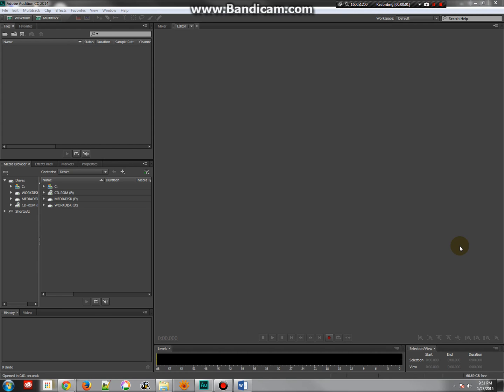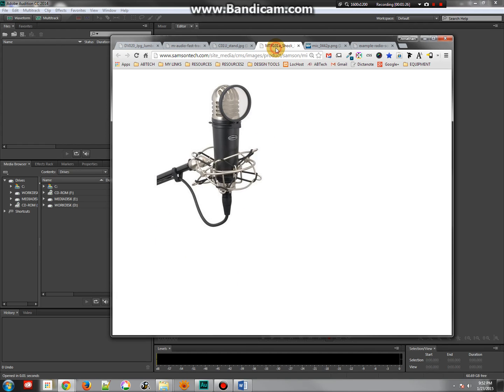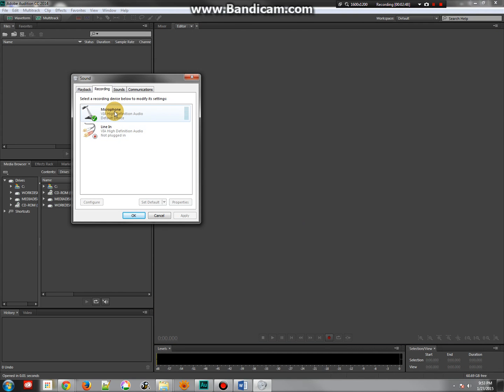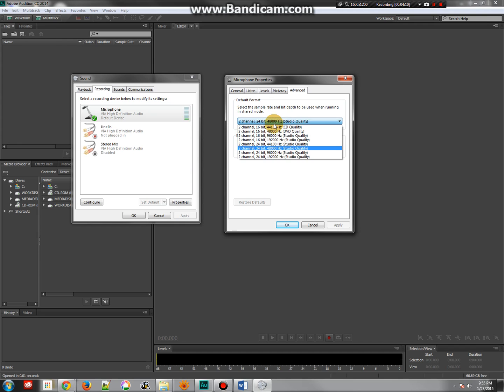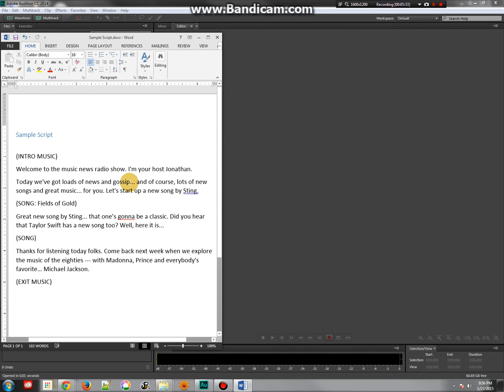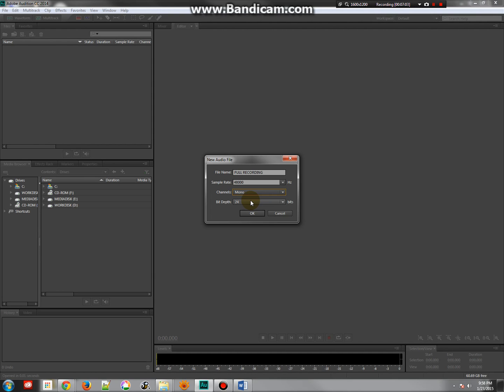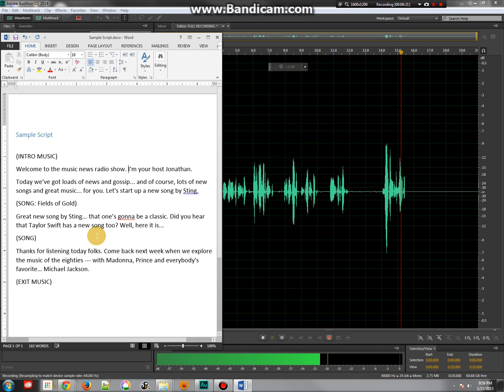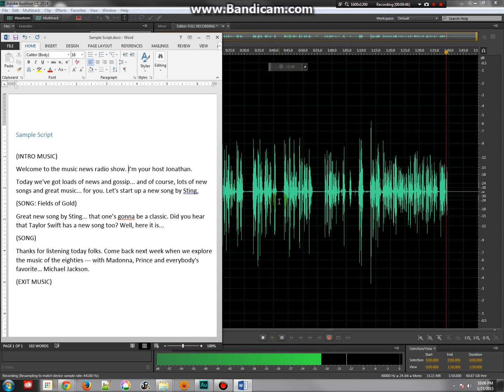Intro to Multitrack Editing with Adobe Audition CC 2014, Part1, Recording Audio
Learn the basics of multitrack editing in Adobe Audition CC 2014 with this short video series. In this tutorial we will discuss microphones and setting up a pc for recording, look at a simple script, and record our first voiceover. Presented by Jonathan Ross, Digital Media Instructor.